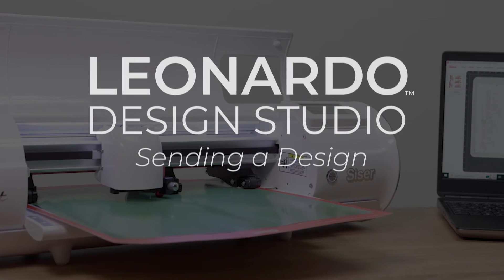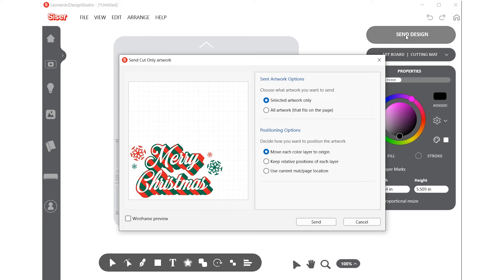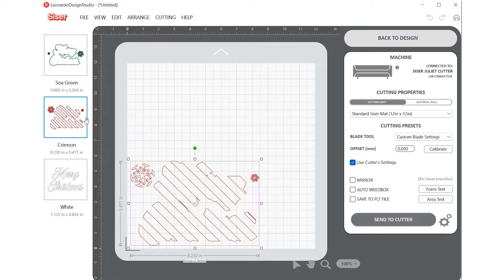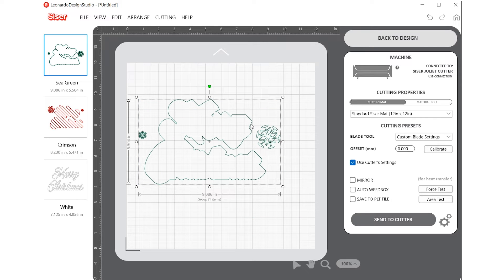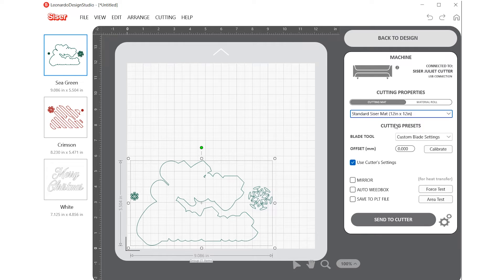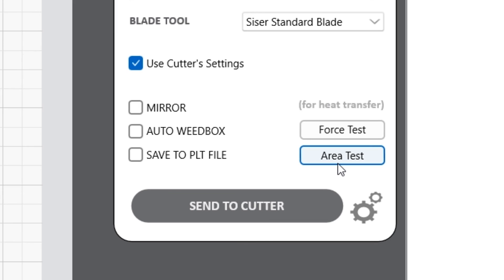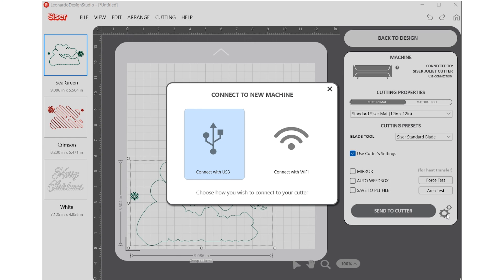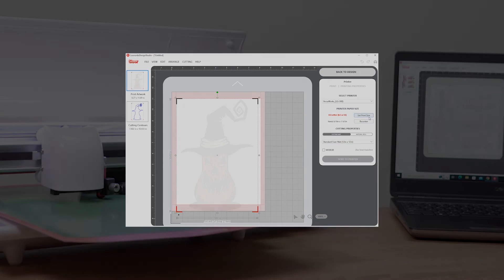Sending a Design with Leonardo® Design Studio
Learn how to use Leonardo® Design Studio to send designs to your Romeo® or Juliet® cutter and start turning your ideas into reality!